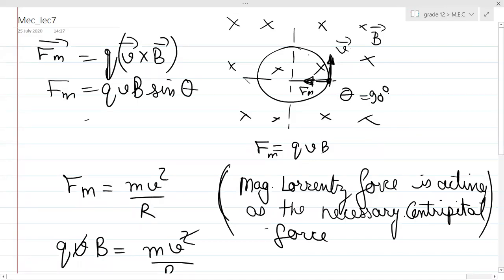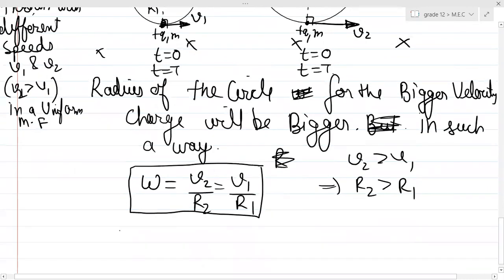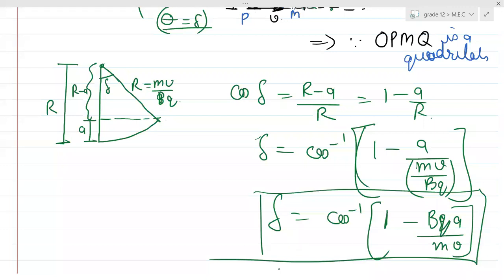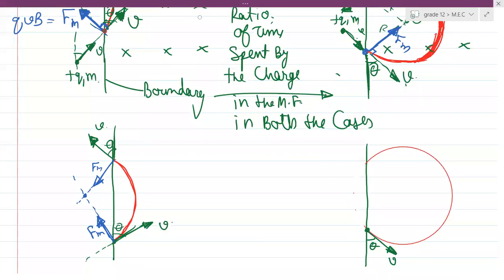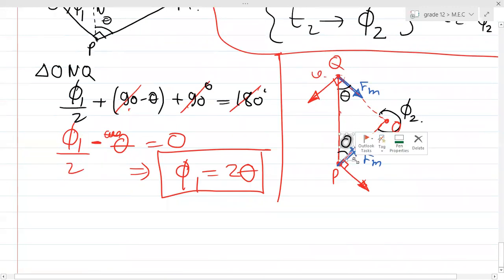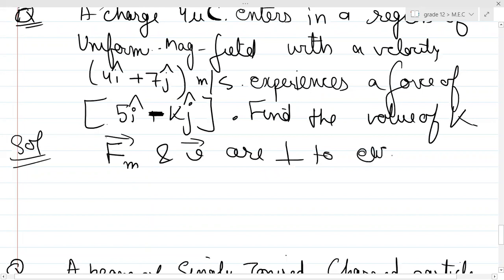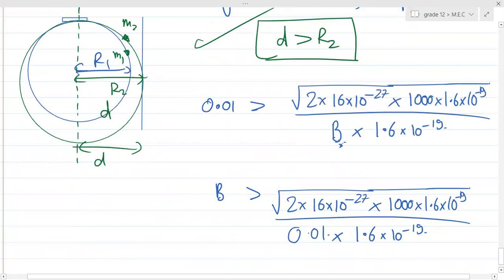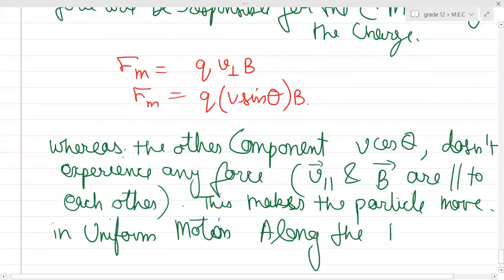GRADE 12- Magnetic Effects Of Ele. Current - Lecture 7 NEET, JEE MAINS/ADVANCED